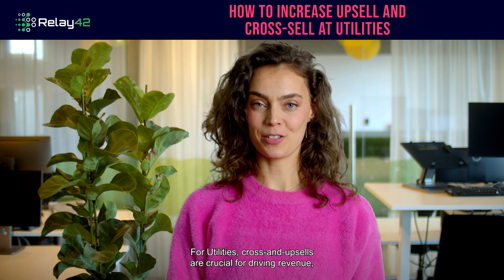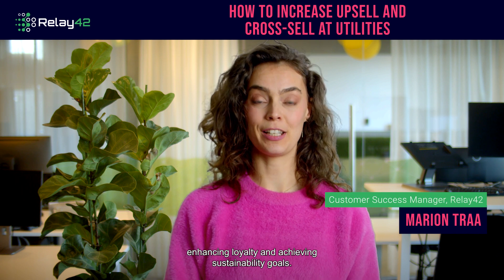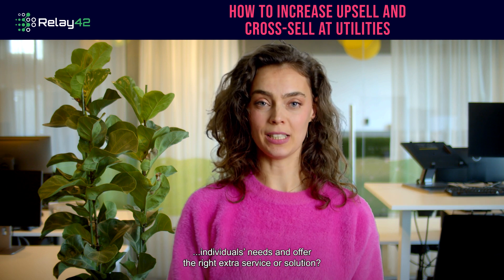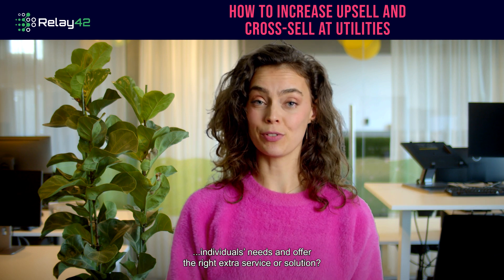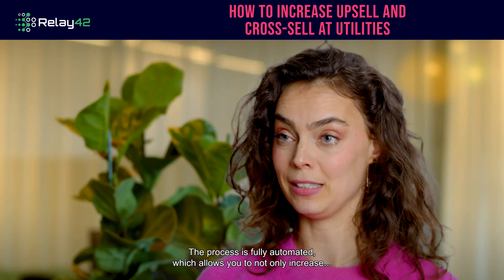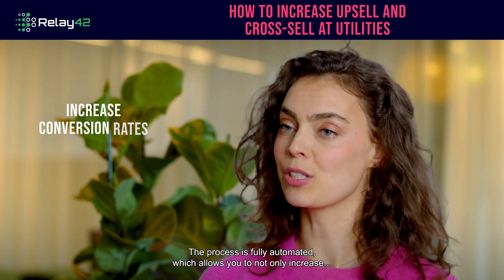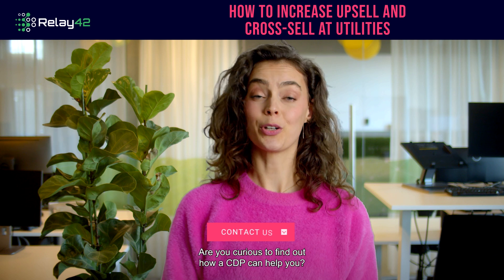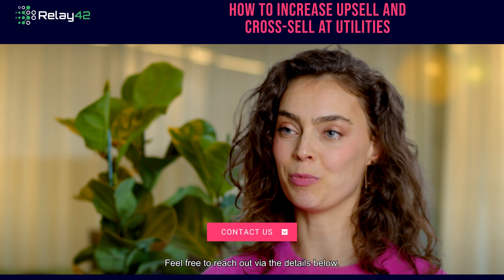How Utilities Marketers can increase upsell and cross-sell with a CDP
For Utilities, cross-and-upsells are crucial for driving revenue, enhancing loyalty, and achieving sustainability goals.

But with millions of customers, how can you meet each individual's needs and offer the right extra service or solution?

In this video, our Customer Success Manager Marion Traa shares how Customer Data Platforms enable marketers to automatically identify what each customer needs and provide the right upsell offer, at the right time.

Want to understand how Relay42 can help with your cross-and-upsell strategies?